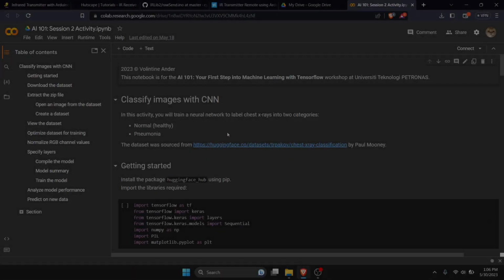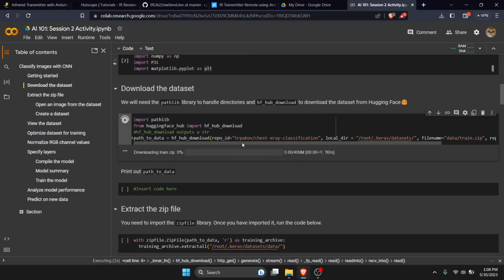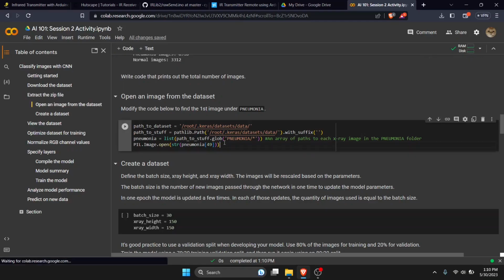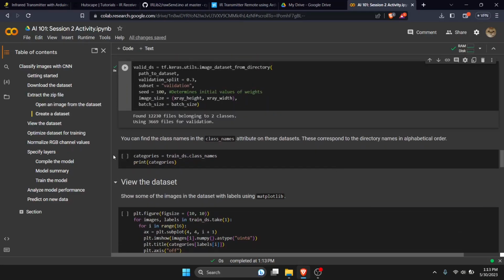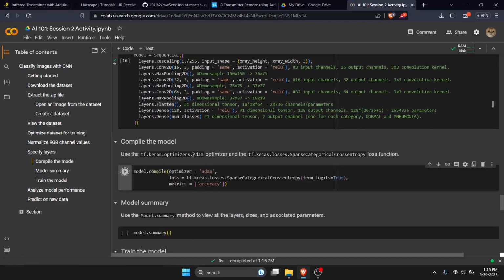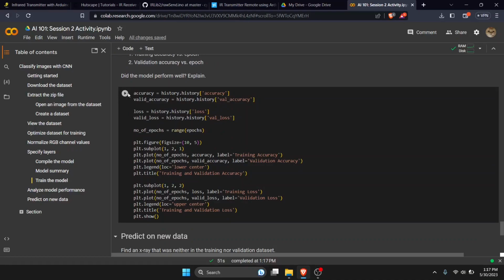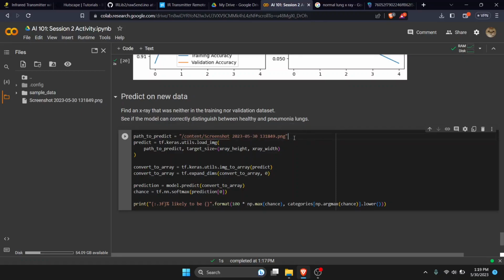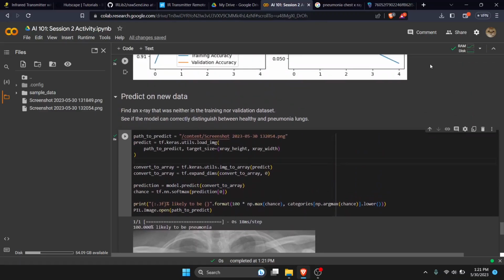Detect pneumonia with a CNN using TensorFlow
Based on the AI 101: Your First Step into Machine Learning with TensorFlow intro workshop.